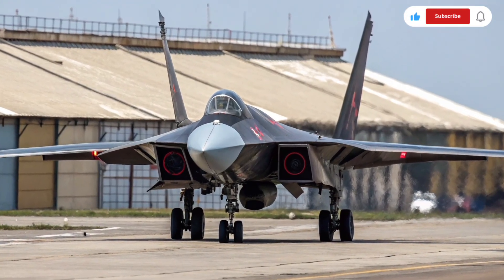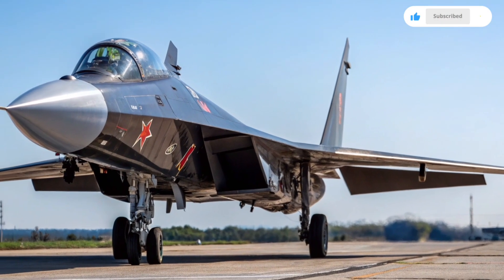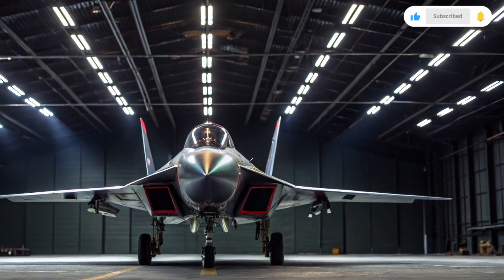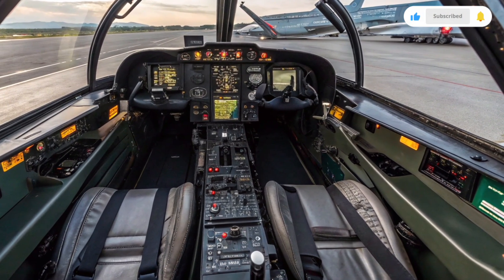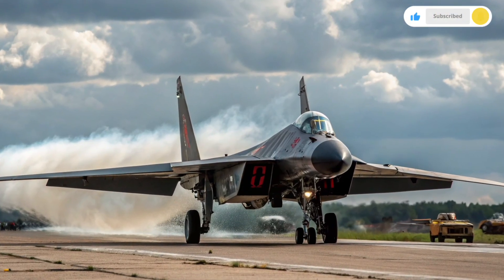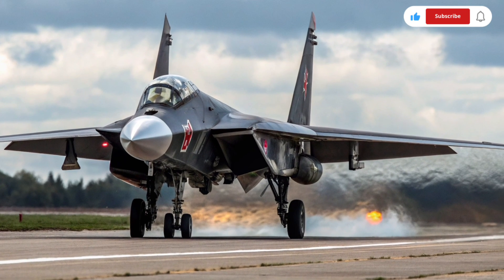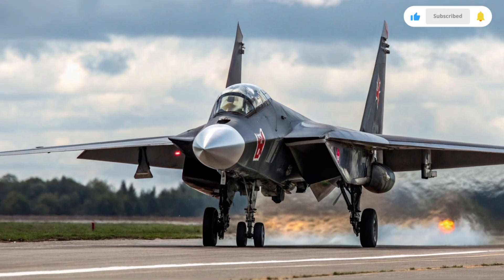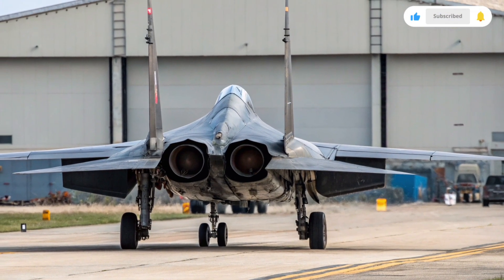Su-47 Fighter Jet Review | Specs, Features & The Untold Story of Russia’s Futuristic Warplane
Discover the power and precision of the Su-47 military fighter jet in this detailed review, where we explore its cutting-edge technology, unique forward-swept wing design, and the advanced avionics that make it one of the most iconic experimental fighters ever created. From its stealth capabilities to its supersonic performance, this video takes you inside the specs, features, and legacy of this remarkable aircraft that reshaped modern aviation thinking.

The Su-47 fighter jet isn’t just another aircraft; it’s a symbol of Russian innovation and futuristic design. With its distinctive forward-swept wings, unmatched agility, and advanced systems, it continues to fascinate aviation enthusiasts around the globe.

🎯 10 Cover Topic Titles:
• Su-47 fighter jet full review and history
• Su-47 cockpit and interior features explained
• Why the Su-47’s design was ahead of its time
• Su-47 speed, specs, and performance test
• How the Su-47 compares to modern stealth jets
• The technology behind Su-47’s forward-swept wings
• Rare facts about the Su-47 military fighter jet
• Su-47 armament and defense systems breakdown
• Lessons learned from the Su-47 project
• Su-47 legacy and its influence on future jets

If you enjoyed learning about its design, specs, and legacy, don’t forget to hit the like button, share this video with fellow aviation fans, and subscribe to the channel for more detailed reviews of the world’s most iconic aircraft.